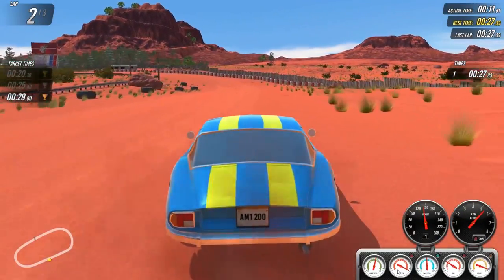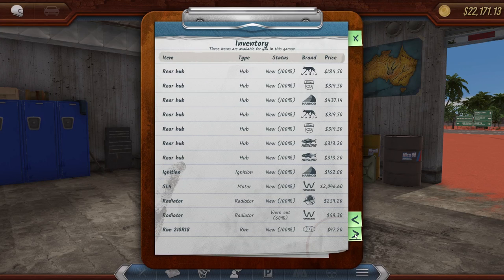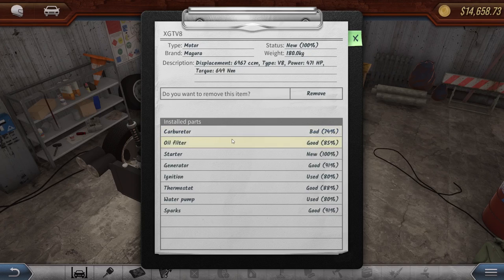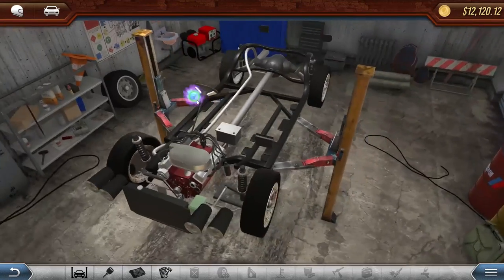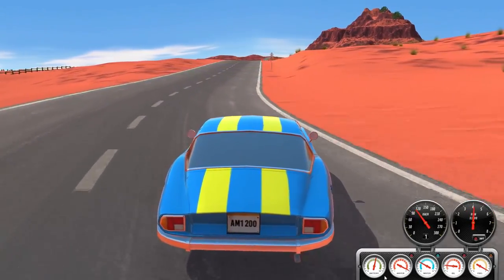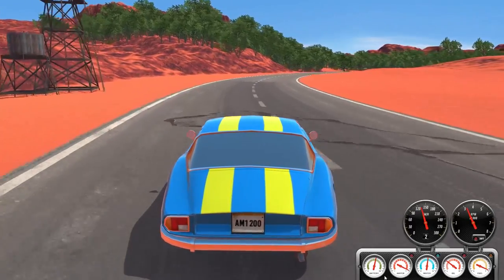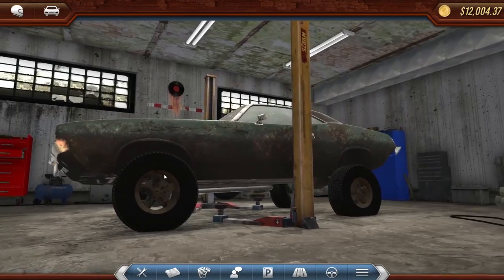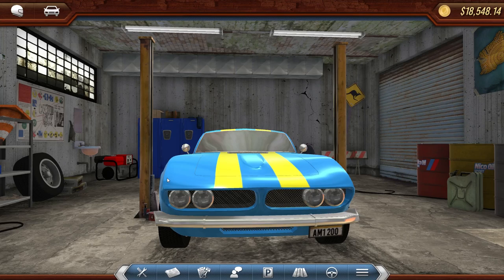MAGURA RACER & TIME TRIALS! - Revhead Gameplay Highlights - EP 4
Welcome to Camodo Gaming's Let's Play of Revhead EP 4. This episode we build a Magura racer and try to get the best time in the time trial. We then mull about building an off road muscle car. Revhead is a car racing, dealer, and builder game set in Australia in the 90's. You can build race, drag and off road cars. This game is a mix of Jalopy, My Summer car, and Car Mechanic Simulator.

About Revhead:
Revhead is a car racing simulation game, where you have to build your own race car.
You have a friend Charlie, who is busy with building race cars. He would need some help from you and he invites you to Australia. You start your journey somewhere in a small village in Australia, where the only way to get recognised if you are able to build the fastest and best racing car around. You have Charlie, his expertise and his garage. The rest is up to you!

You have to think as a real Revhead! You can buy or sell cars and components, fix and tweak your car to make it the fastest around. However, a good race car is not always about the fastest or strongest, but the one which matching with it’s driver. Set your car the way it fits for your driving skills and racing conditions.